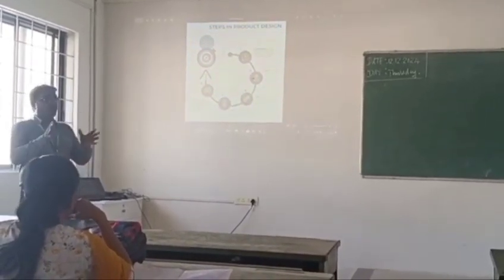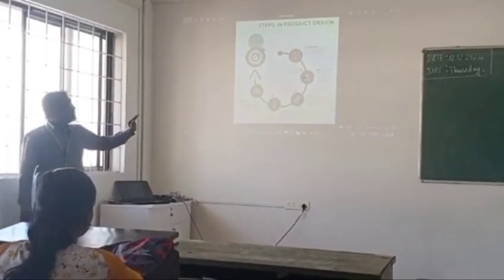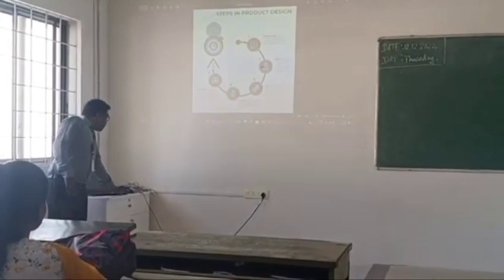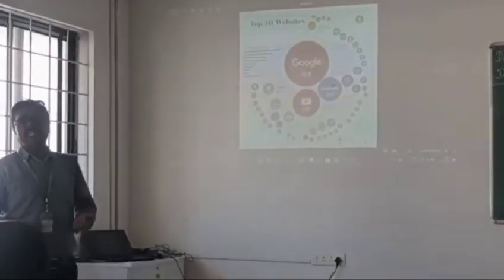Case Study Video | Information Visualization | SNS Institutions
Information Visualization is the practice of representing data and information in a visual format—such as charts, graphs, maps, and interactive dashboards—to make complex information easier to understand, analyze, and communicate. It transforms abstract data into visual elements that highlight patterns, trends, correlations, and outliers, allowing users to gain insights quickly and effectively.

At its core, information visualization combines principles from design, computer science, psychology, and statistics. It relies on effective use of visual elements like color, shape, size, and spatial arrangement to convey meaning and support decision-making. For example, a line graph can show trends over time, while a heatmap might reveal areas of high activity or density.

One of the primary goals of information visualization is to enhance cognitive efficiency by reducing the mental effort required to process data. Instead of reading through large volumes of raw numbers, viewers can spot key takeaways at a glance. This is particularly important in fields such as business analytics, healthcare, journalism, and scientific research, where timely and accurate interpretation of data is crucial.

Interactive visualizations, which allow users to filter, zoom, and explore data in real time, have become increasingly popular with the rise of digital tools and platforms. These empower users to explore data more deeply and personalize their insights.

Ultimately, information visualization is not just about making data look attractive—it is about making data meaningful. When done well, it turns information into insight and supports better, more informed decisions.